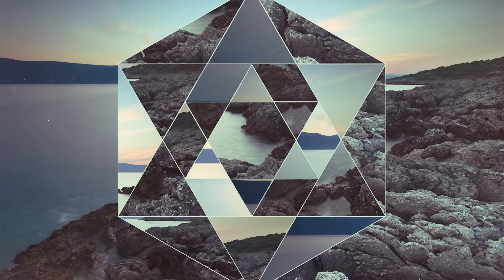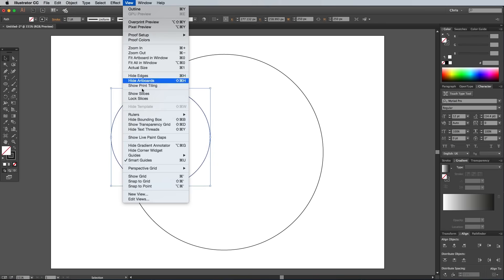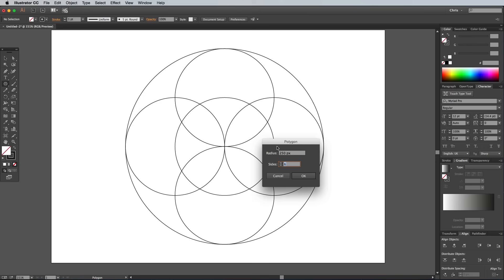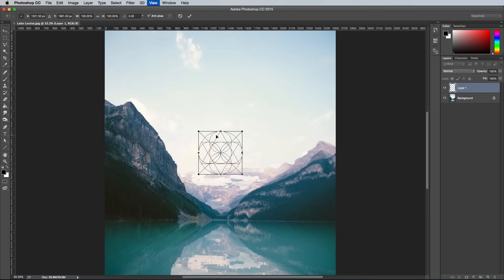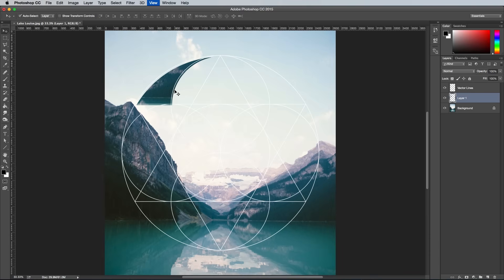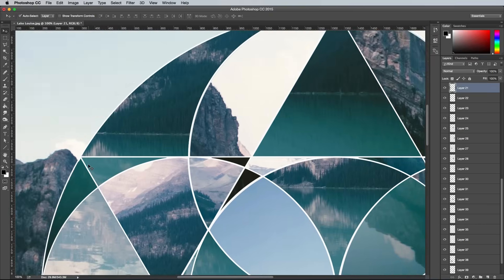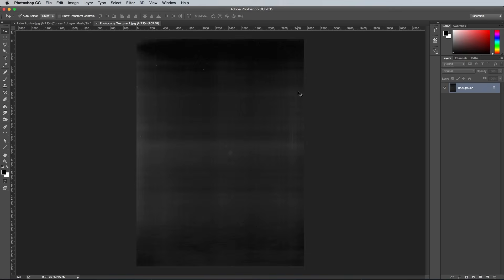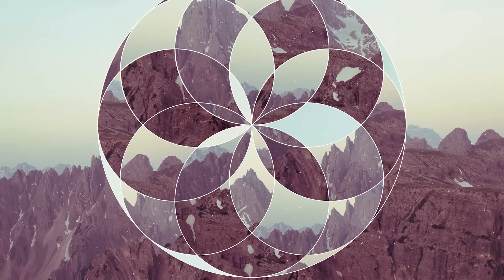How To Make a Geometric Collage using Adobe Illustrator & Adobe Photoshop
In today's video tutorial we're going to combine the powers of Adobe Illustrator and Adobe Photoshop to produce a trendy geometric photo collage. This style of artwork has a somewhat retro vibe and it's the kind of art you would see on album covers or as a series of abstract poster prints. We'll be using Illustrator for its powerful shape building tools to construct a geometric vector pattern, then we'll transfer the artwork over to Photoshop to use the image editing tools to digitally cut and paste snippings of a photograph into a cool looking collage.

► Love this design?